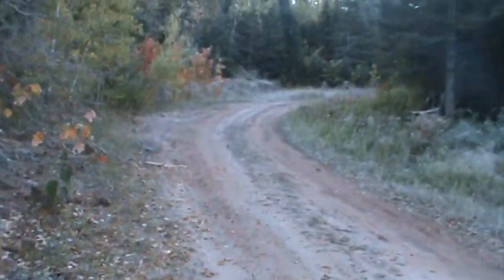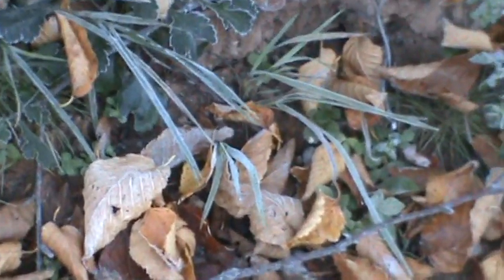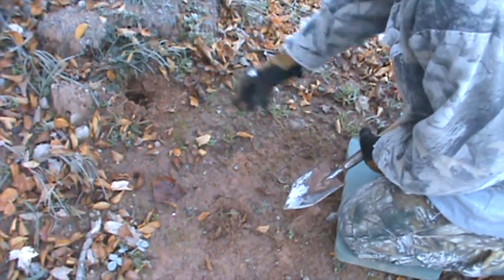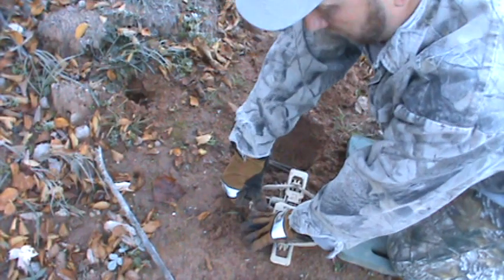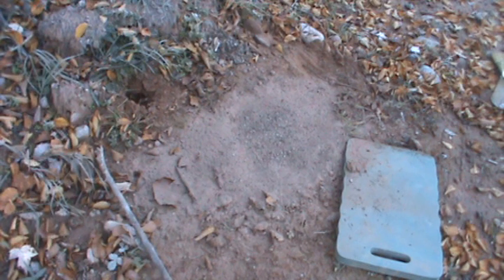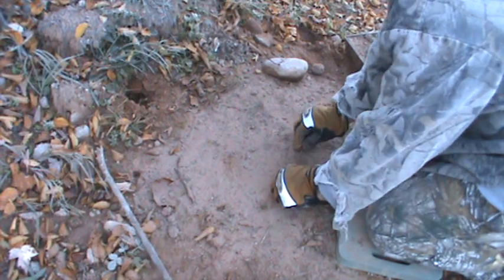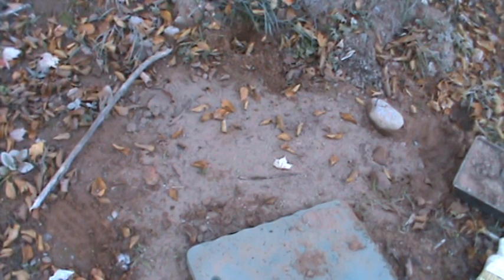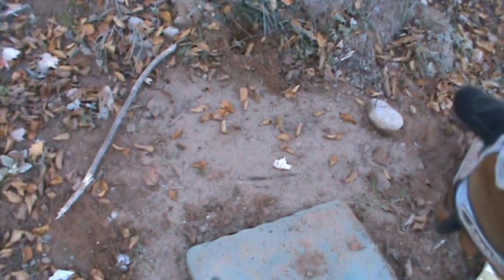Best Step over set ever for Coyote Trapping and equipment and bait needed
In this set I show the basics of making a step over set...Things you will need. Trap, dirt sifter, trowel or small shovel, kneel pad and gloves, wax paper or any kind of pan cover, ground hog optional for breaking up rocks out of dirt, bait and lure...I highly recommend Fox Hollow GHII for a lure and either Minnesota Brand or Cavens Predator Bait...Fox and Coyote urine is optional also...
Follow these basic directions and you will catch all the coyotes you want if they are around...Location plays a big part in locating Coyotes. I am a scent control freak and I believe the less tools, buckets and walking around a area you do the better...I also use anti freeze here do to the cold temps by October 15th here in Upper Michigan. My trap choice is Duke #4 4 coil...I also use #3 and 4 Bridgers and MB550s...
Please check your State regulations for any questions you have about trapping...Make sure you have a name tag on your trap and a trapping license. Good luck to all and stay safe in the woods this 2015 and 16 trapping season.